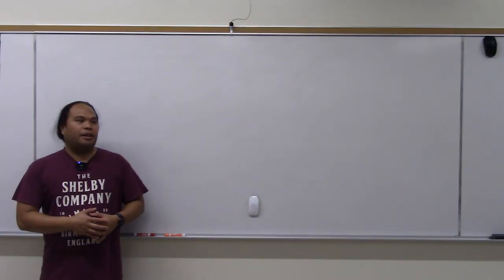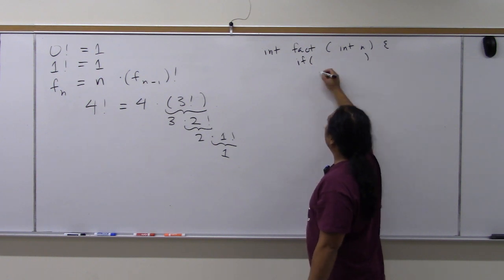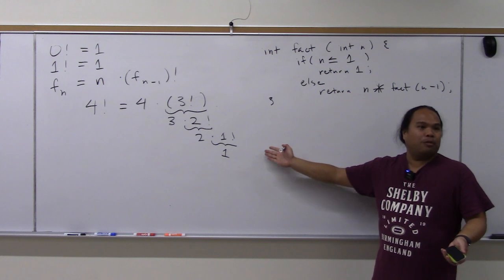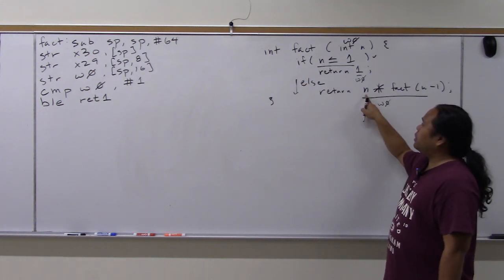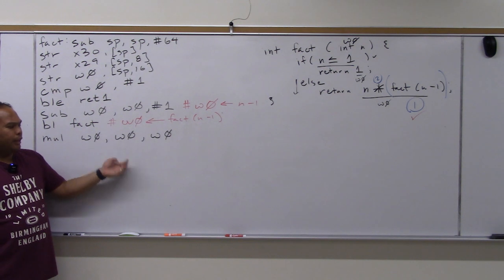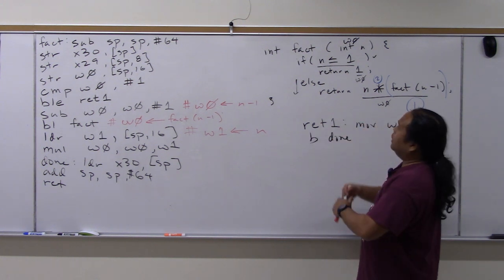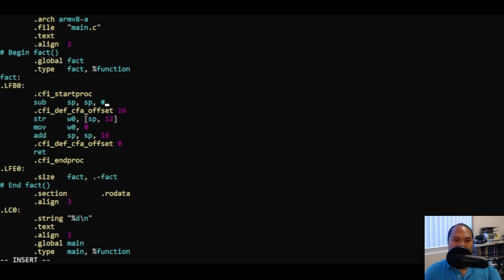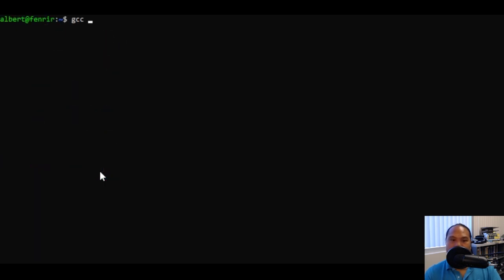ARMv8: Recursive factorial function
White-board on recursive factorial (recurrence relation, C-code, then ARMv8), followed up with a live demonstration to validate the ARMv8 code using Linux and GCC on an AWS a1 EC2 instance.